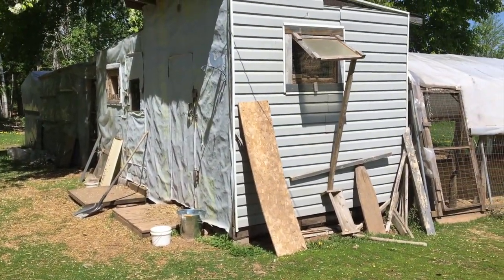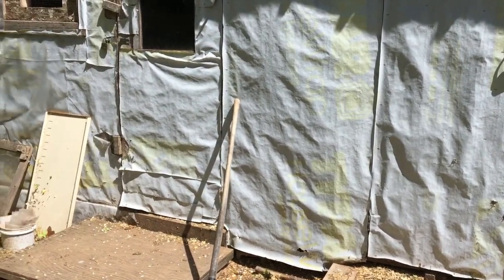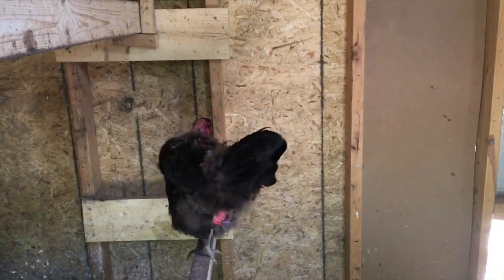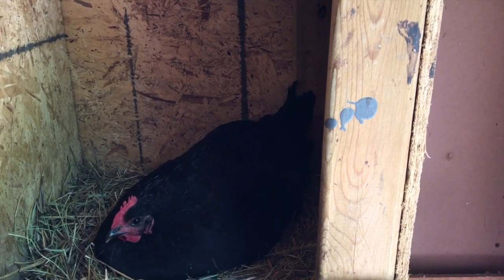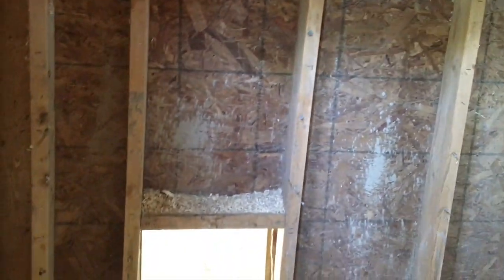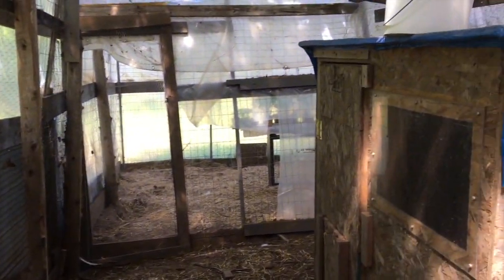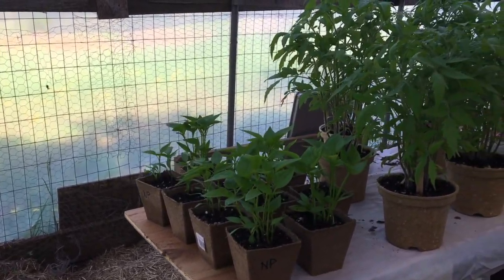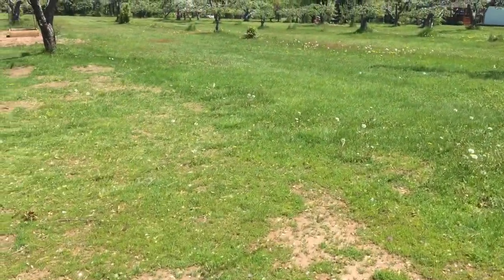Morning Routine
This video is about Morning Routine

Snail Mail: 30 Gilbert Dr Burton,NB E2V 3H9 Canada